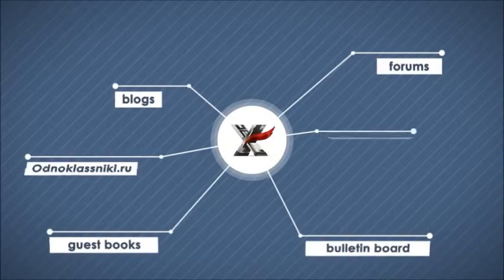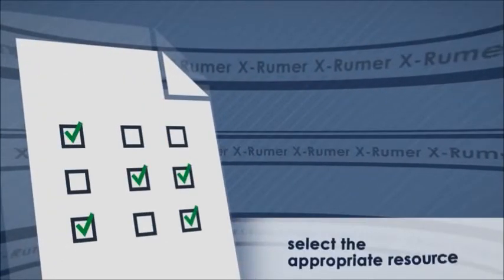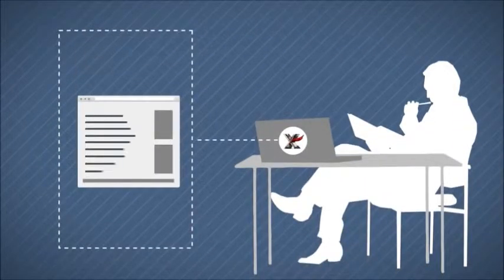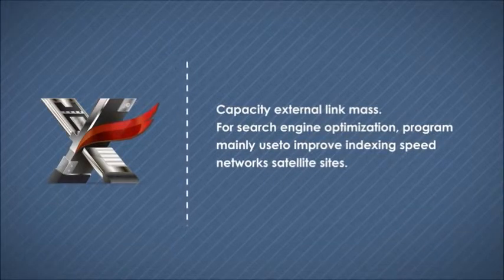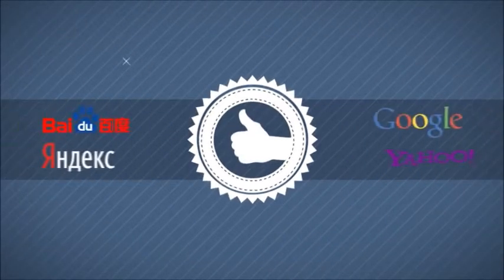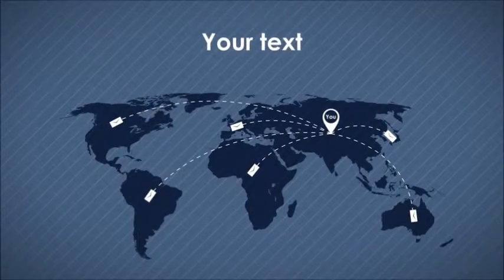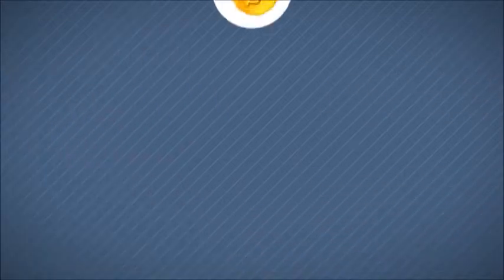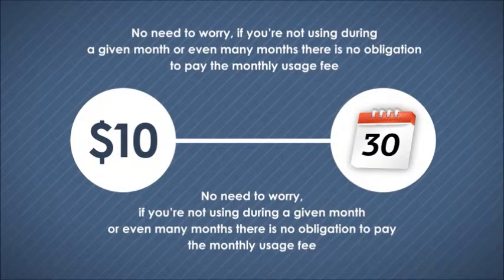XRumer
This software will undoubtedly help. For you in a short time to increase the popularity of your website in hundreds, thousands of times. The system has been developed for a number of years, while developing the skill of professional SEOs for search engines. The original and massive abilities of the XRumer can be regarded and applied as masters, for example, and new ones. When applied, not only the direct influx of visitors quickly increases - apart from this, it is important to increase the position of your website in search engines up to the top positions. Appreciate and apply the truly original and massive abilities of the program ...

Данный программный продукт несомненно поможет Для вас в короткие сроки прирастить популярность Вашего вебсайта в сотки , тыс. раз. Система разрабатывалась некоторое количество лет, при разработке применялся навык проф оптимизаторов для поисковых систем. Расценить и применить воистину оригинальные и массивные способности программки XRumer сумеют как мастера , например и новенькие . При применении быстро возрастает не лишь только прямой приток гостей — не считая такого , важно увеличиваются позиции Вашего вебсайта в поисковых системах вплоть до фаворитных позиций. Расценить и применить воистину оригинальные и массивные способности программки ...